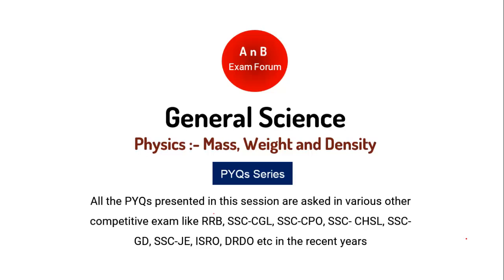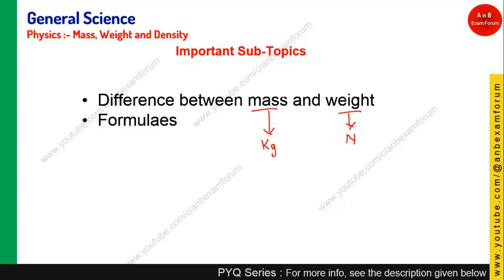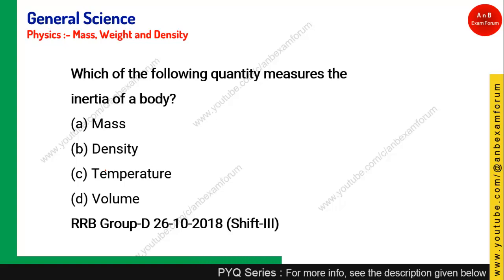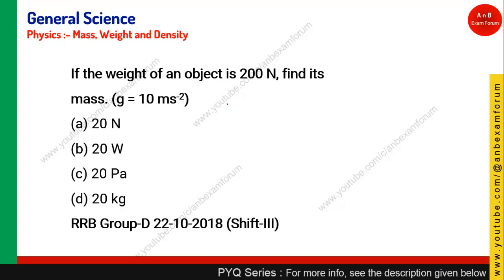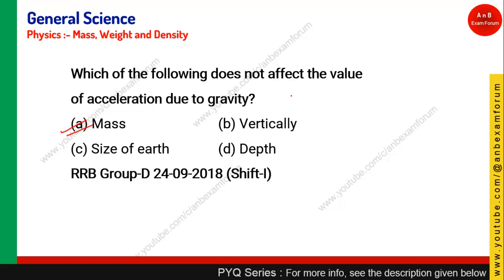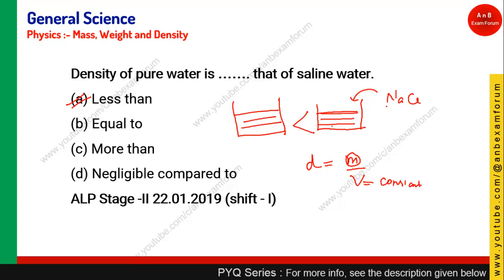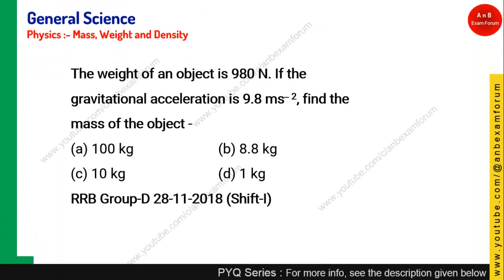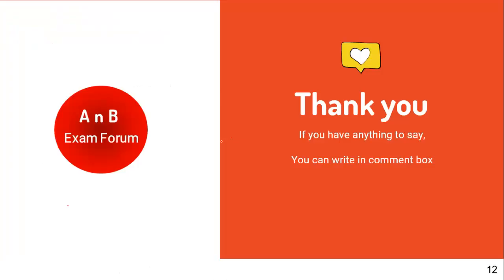Basic Science and Engineering for RRB Technician | PYQ | Physics Mass weight and density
In this video, we will see Physics in section basic of science and engineering for the RRB Technician Exam